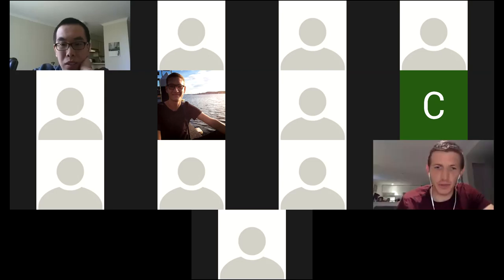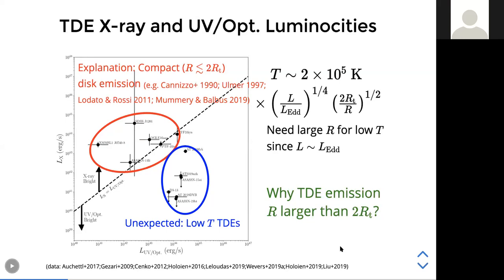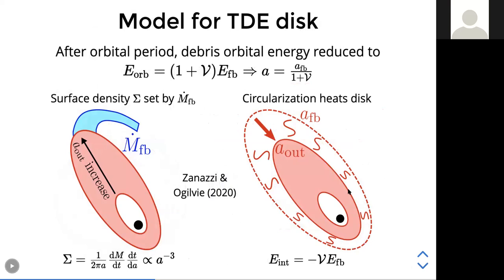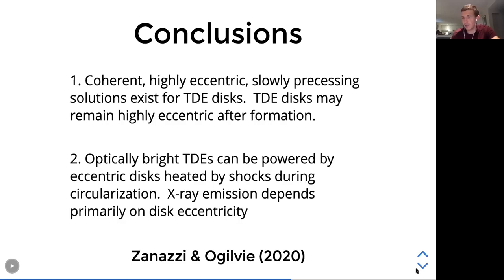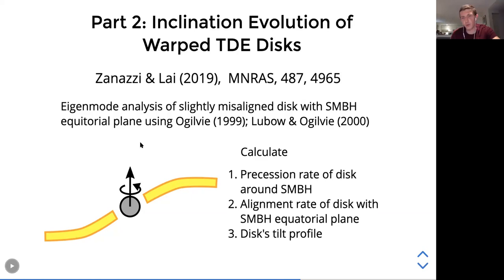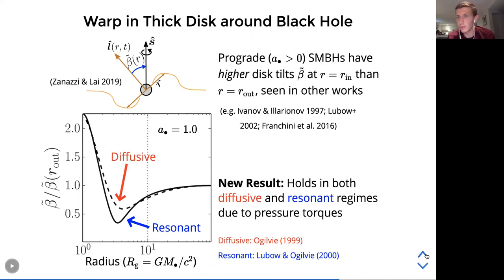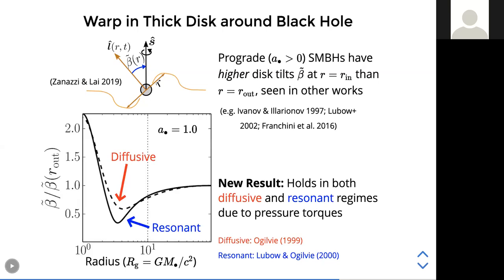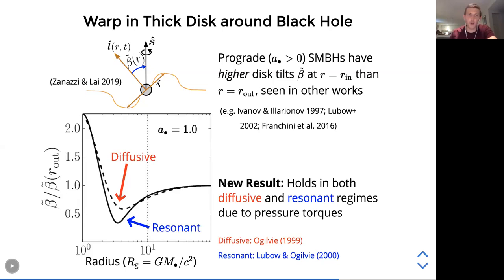CITA 917: The dynamics and electromagnetic emission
Title: The dynamics and electromagnetic emission
Speaker: J. J. Zanazzi (CITA)
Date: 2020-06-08